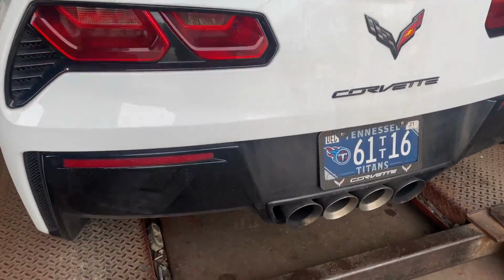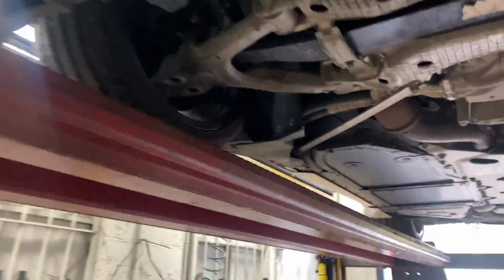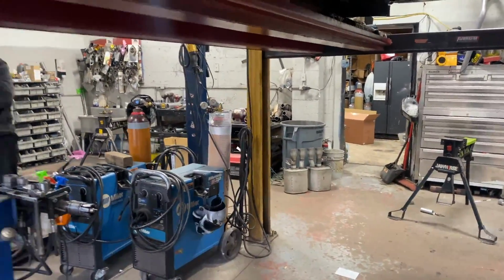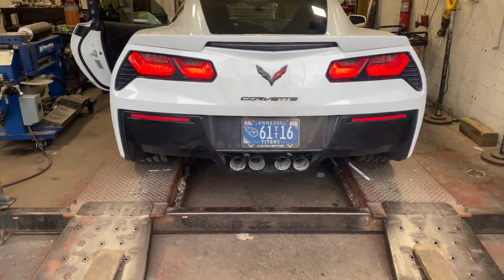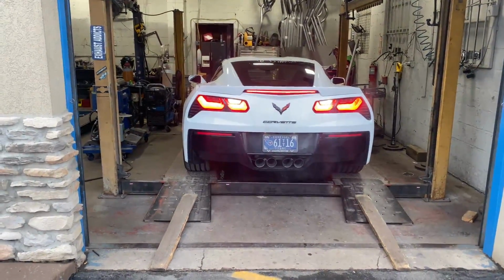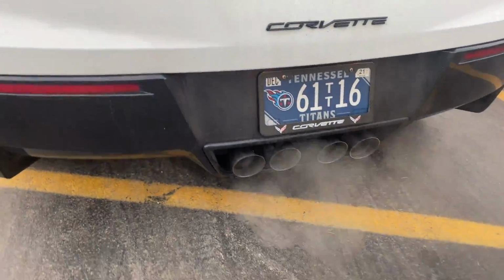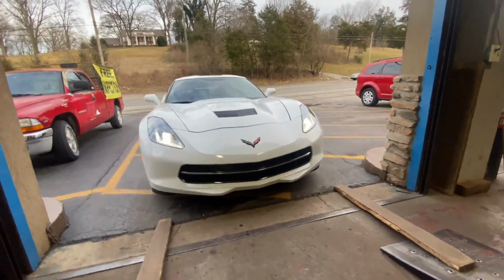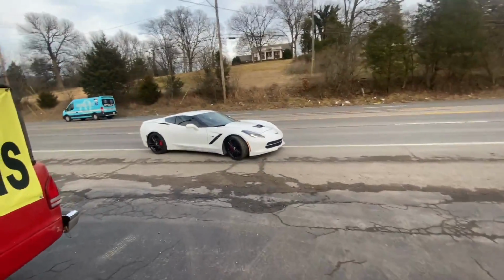2017 Chevy Corvette Z/51 STINGRAY LT1 DUAL EXHAUST w/ STRAIGHT PIPES!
2017 Chevy Corvette Z/51 STINGRAY LT1 DUAL EXHAUST w/ STRAIGHT PIPES!